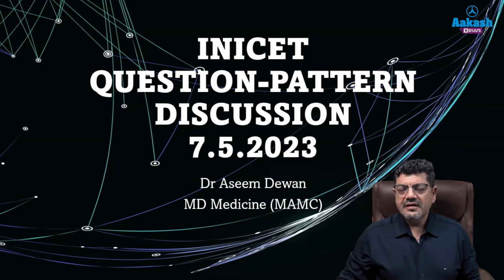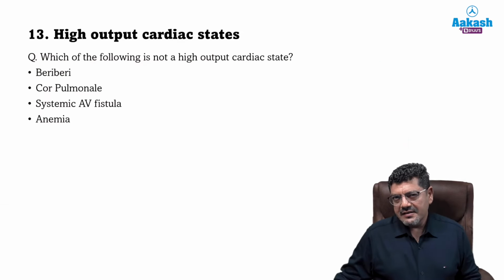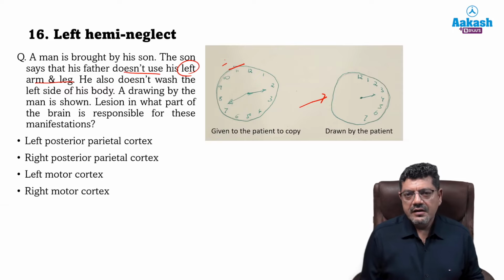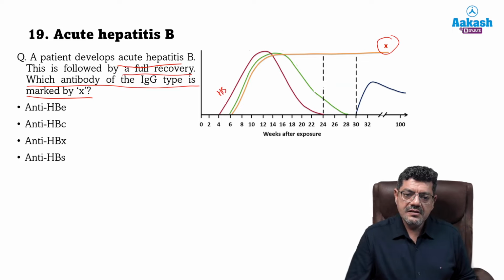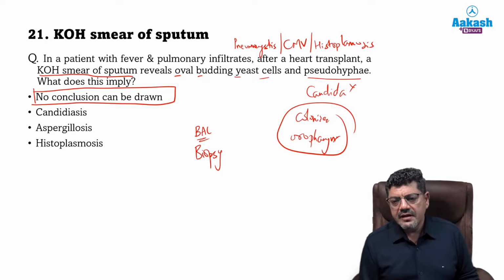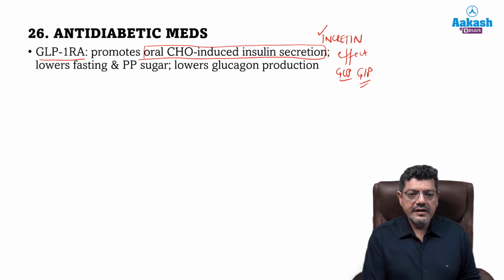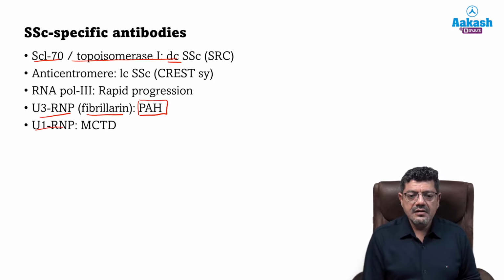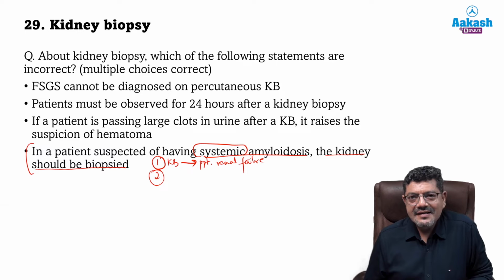INI CET May 2023 Medicine Recall Based Answers - Part 2 by Dr. Aseem Dewan | Aakash PG Plus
Aakash PG Plus brings you a video on "INI CET May 2023 Medicine Recall Based Answers - Part 2" prepared by Dr. Aseem Dewan, our Medicine specialist.

To further boost your NEET PG and INICET preparation, join the specially designed program by Aakash PG Plus experts. or call .